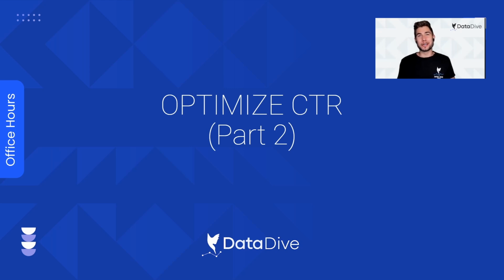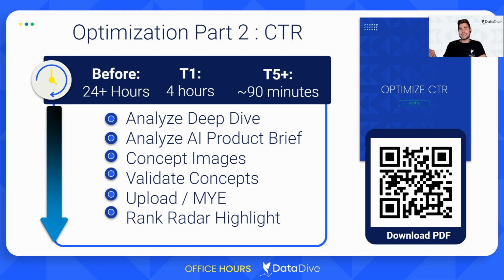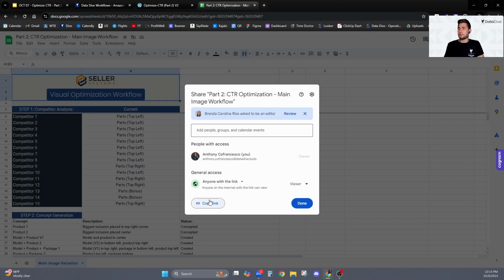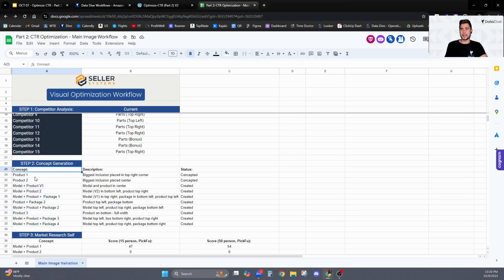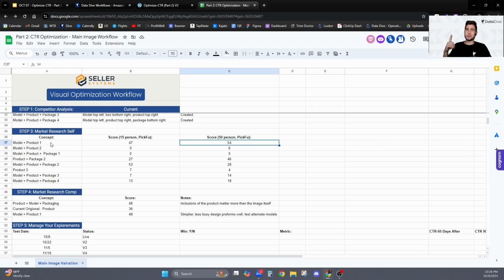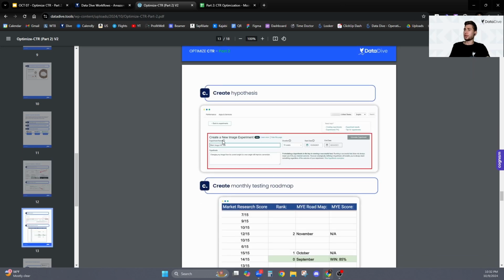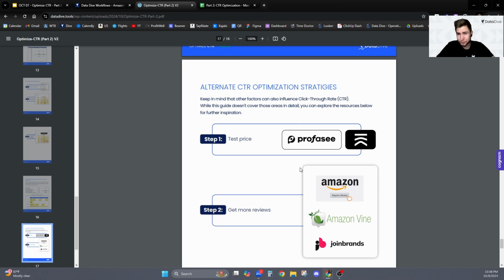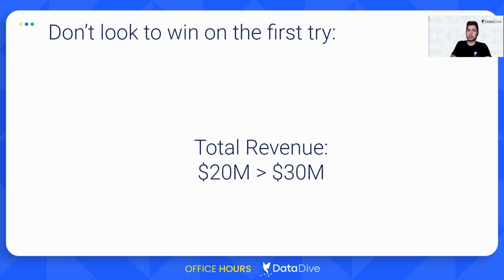How to Optimize Main Image: CTR Part 2 (Data Dive Office Hours)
In this week’s Office Hours, we dive into CTR optimization, a quick and cost-effective way to improve your brand’s performance. We cover how to analyze competitor main images in your niche to identify trends and inspiration. You'll learn how to develop new concepts for testing, benchmark your image variants using market research tools, and then implement these changes by uploading them to Manage Your Experiments. Finally, we show you how to use Rank Radar to track the impact of your tests and highlight key changes. If you’re looking to boost your click-through rate, this session is packed with actionable steps!

0:00 Intro
2:45 Workflow Overview + Download SOP
7:47 Motivation to EXECUTE This Workflow
9:27 Step 1: Analyze and Categorize Images
14:17 Step 2: Create Concepts for Main Image Variations
21:07 Step 3: Market Research
28:18 Step 4: Upload to MYE
33:00 Step 5: Make Highlight in Rank Radar
37:59 Wrap Up & Real World Impact
42:16 Announcements

Ready to get started?

Main Image Worksheet (Make a copy of this sheet to use on your own)